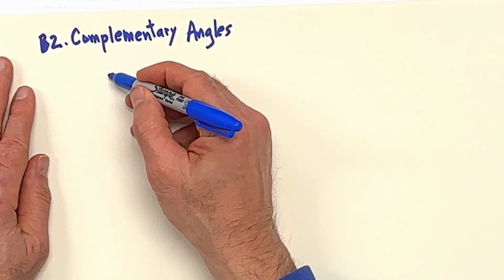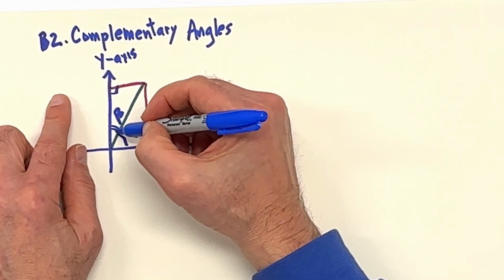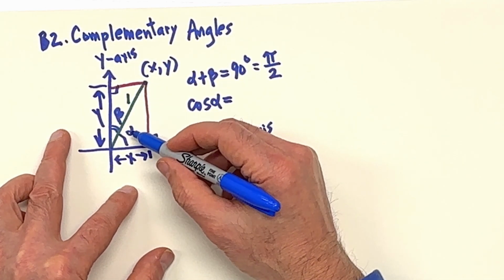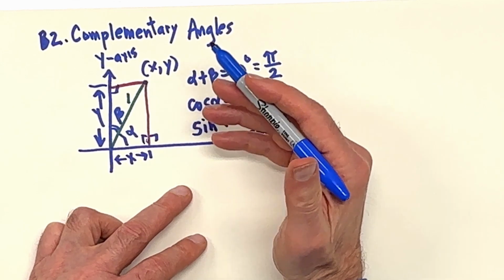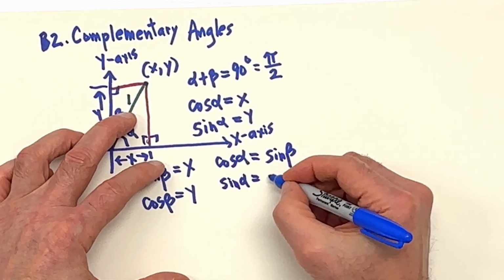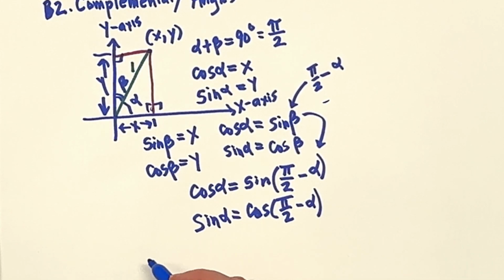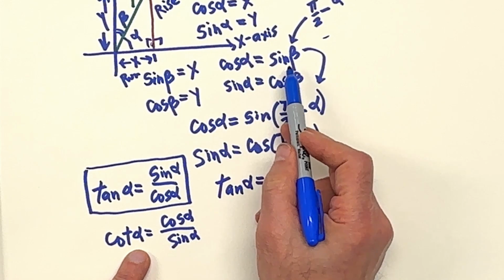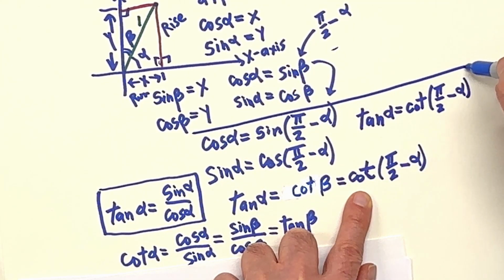B2. Complementary Angles and Trig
The definitions of the cosine and sine are introduced. Then these trig functions are related to complementary angles. The tangent and cotangent are also defined and releated through complementary angles.